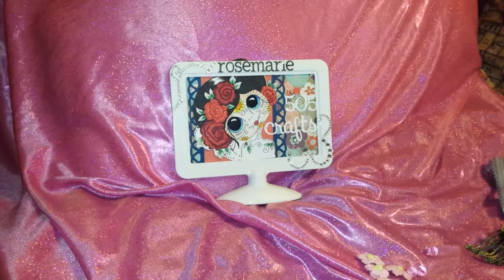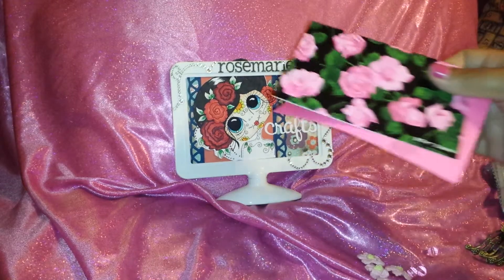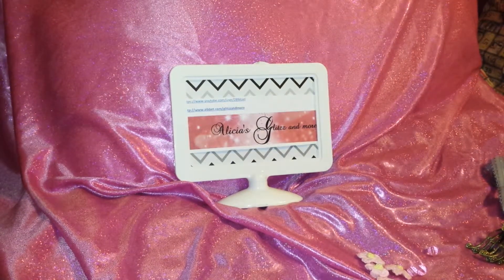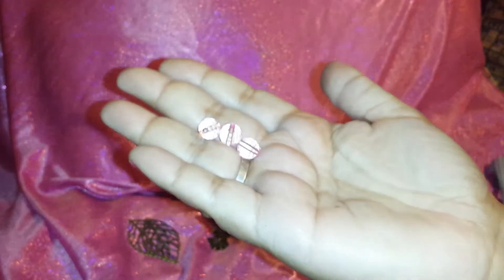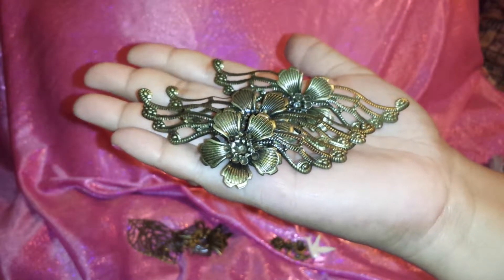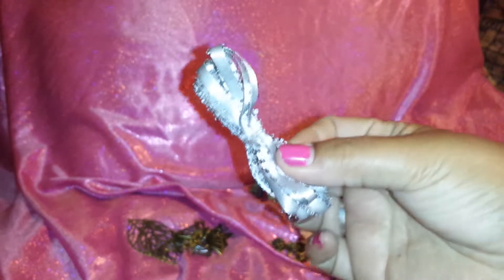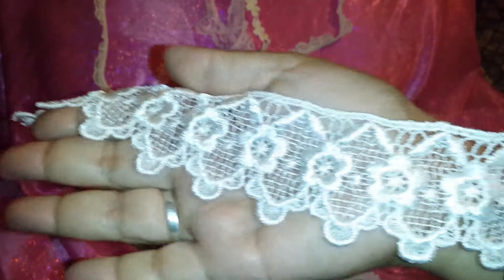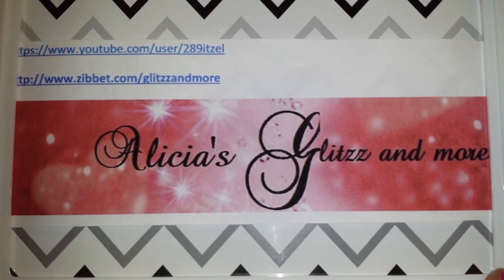DT PACKAGE FROM ALICIAS GLITZZANDMORE ON ZIBBET